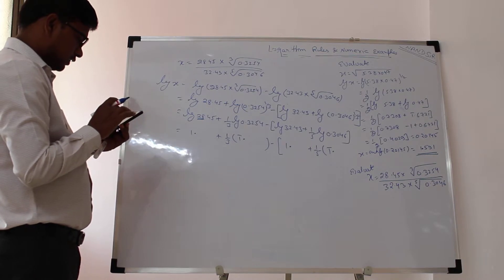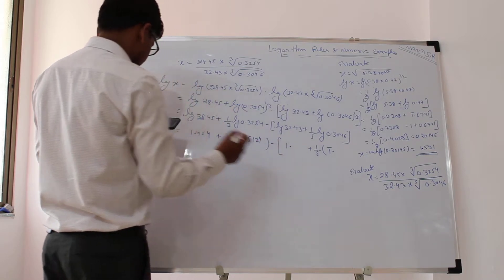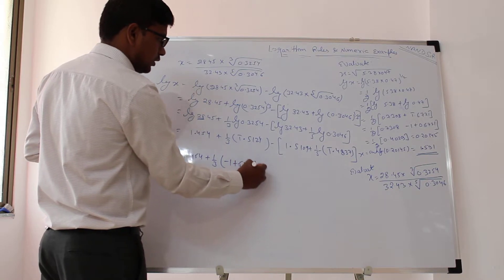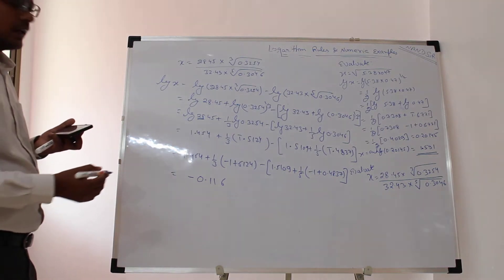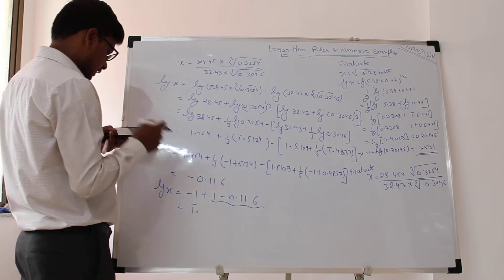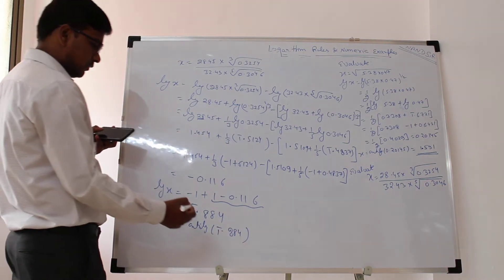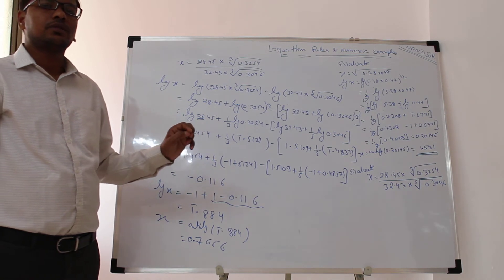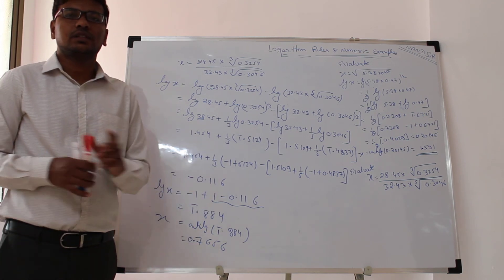Logarithm part 4 by Nand Sir